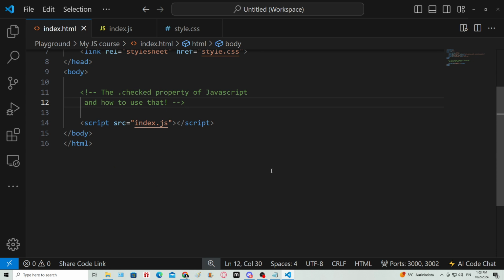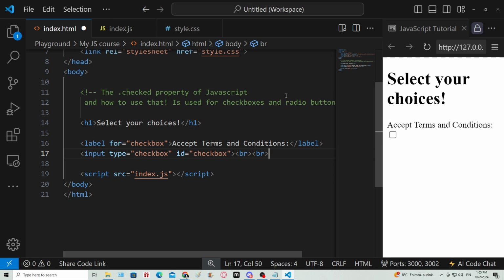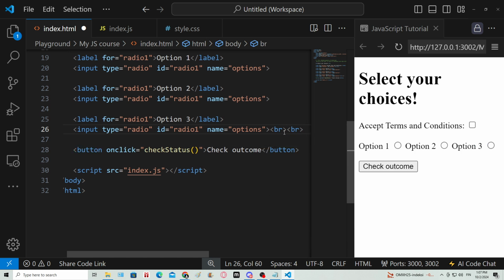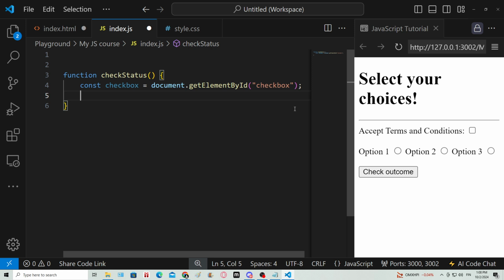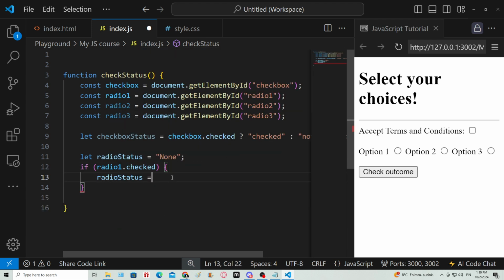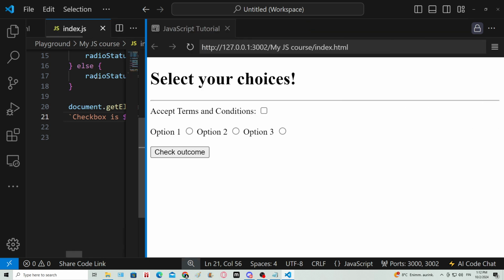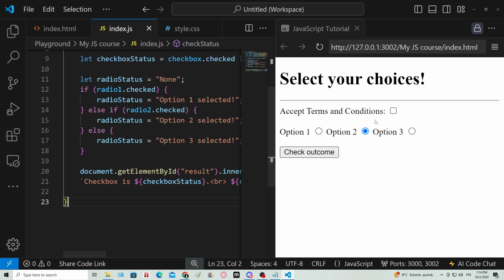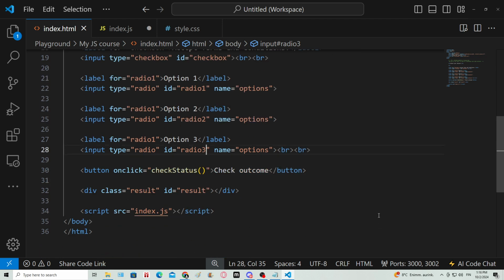How to use the ".checked" property in JavaScript? - #14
In this episode I will show you how to use the ".checked" property in JavaScript to find out whether or not an HTML checkbox or an HTML radio button is selected! Then we will print different outcomes to the screen according to which buttons (checkboxes and radios) are selected! Happy learning everyone!